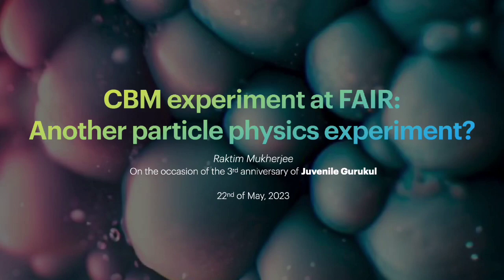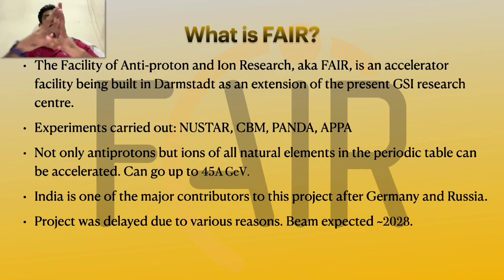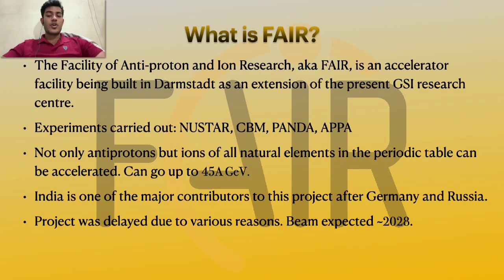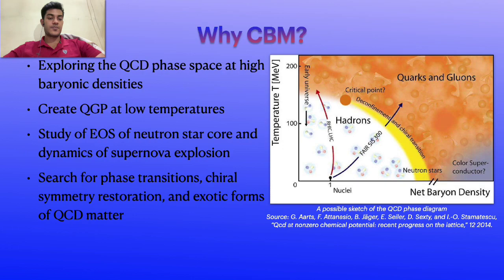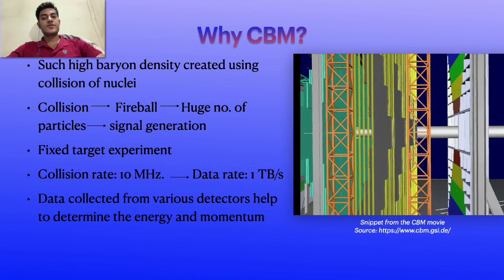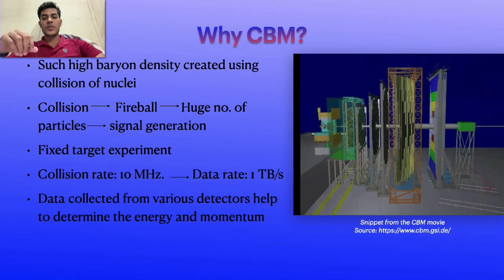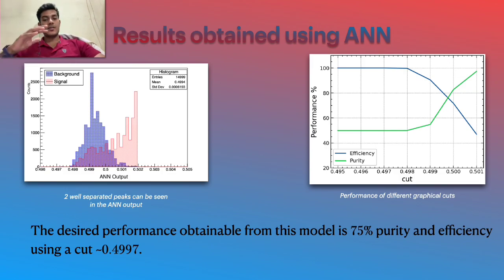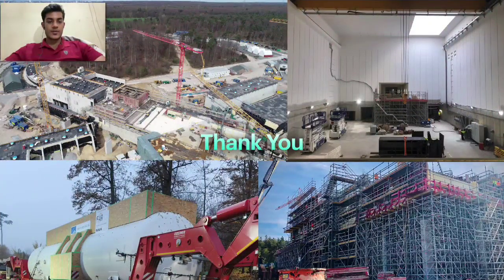CBM Experiment at FAIR: Another Particle Physics Experiment? by Raktim Mukherjee | A Step Beyond